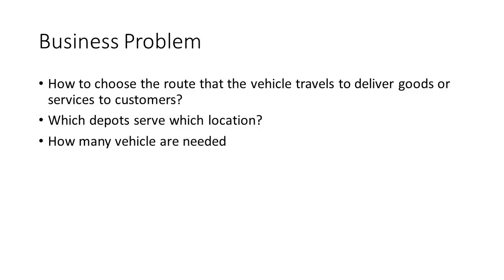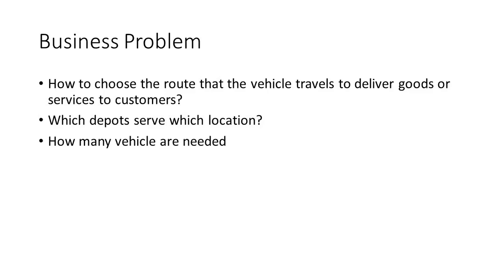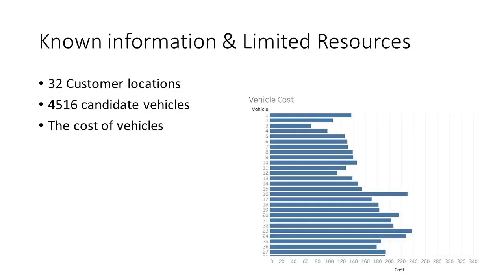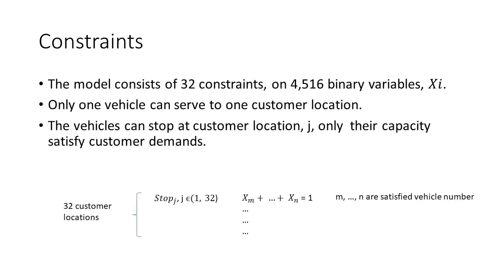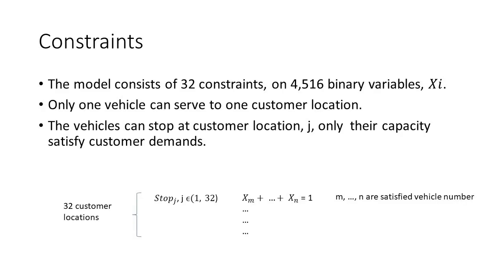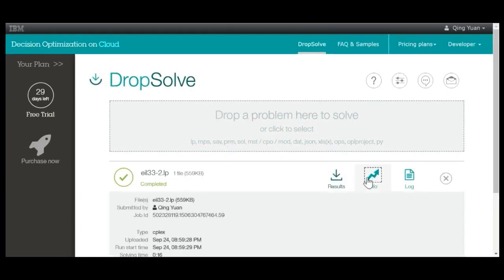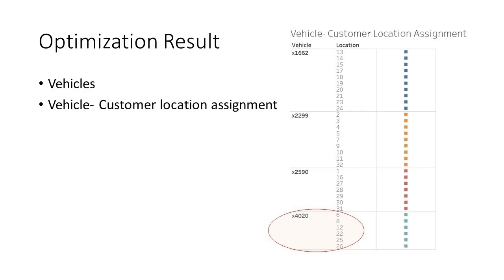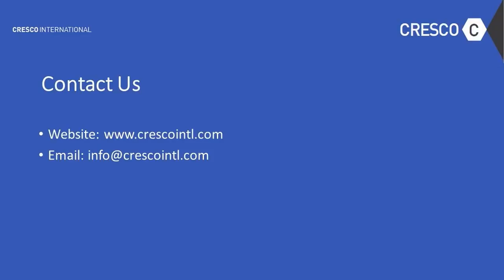Machine Learning Analytics for Vehicle dispatch & routing optimization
Watch how decision optimization enhances the world of vehicle routing, leveraging Optimization technology to reduce transportation cost and to make fast and wise decisions to reduce transportation costs.